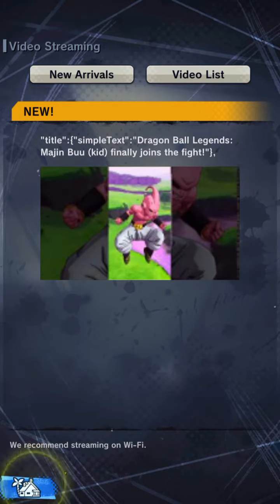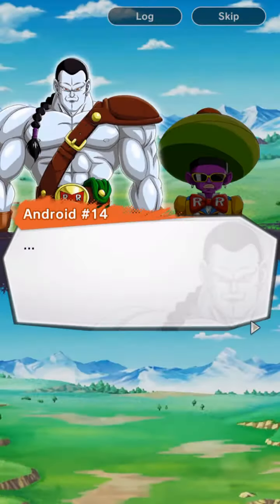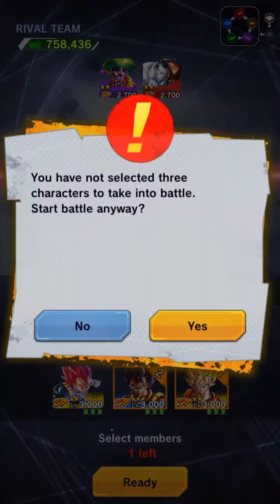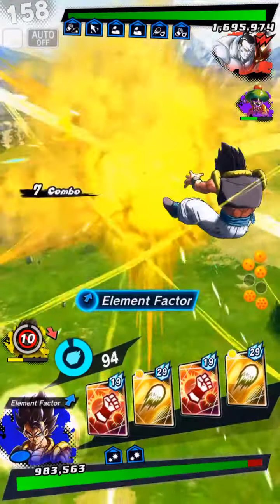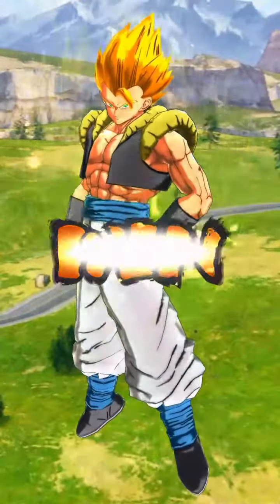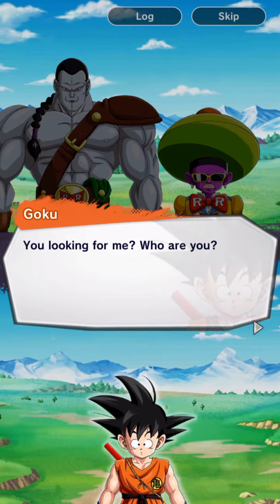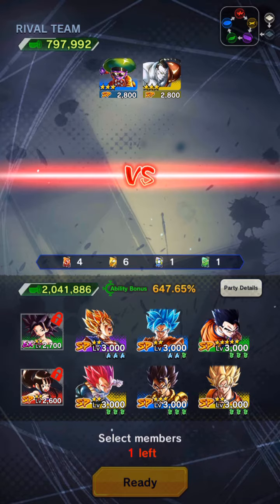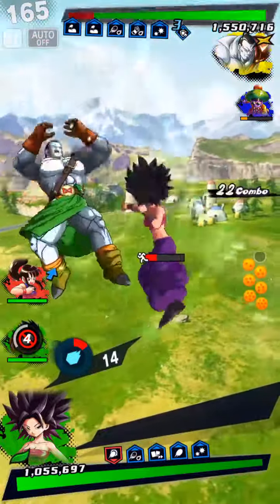October All-Time PART 3! Dragon Ball Legends!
Today we will play Dragon Ball Legends on October All-Time! I had to cut this video,but I hope it didn't ruin the video for you. Hope you enjoyed!😁😁😁